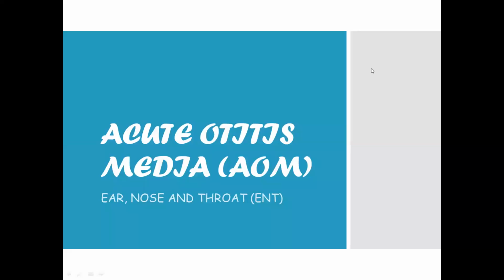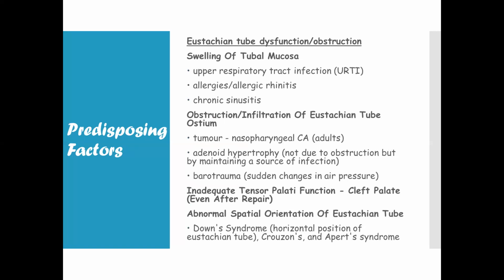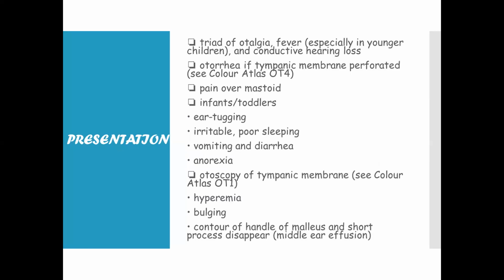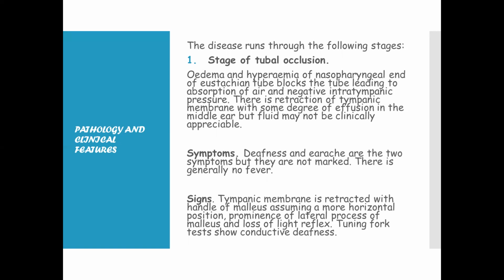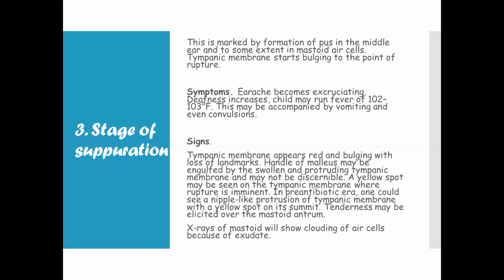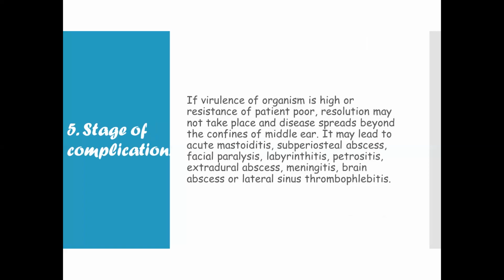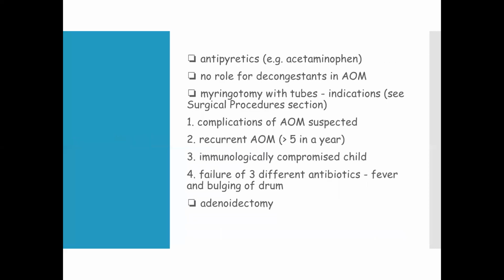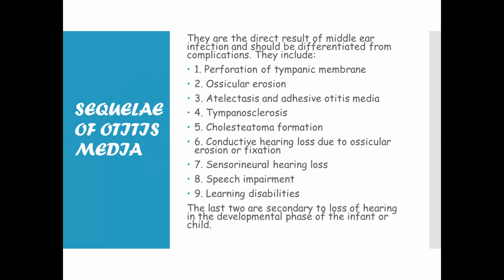Otitis Media - Middle Ear Infection (ENT)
Acute Otitis Media refers to inflammation of middle ear that is commonly associated with pain, fever, irritability, anorexia, or vomiting

In this Video we will discuss the Definition, Pathophysiology,  Symptoms , Diagnosis and Management of Acute Otitis Media